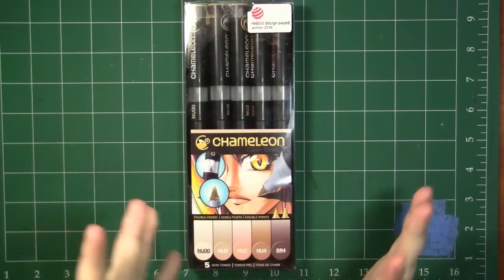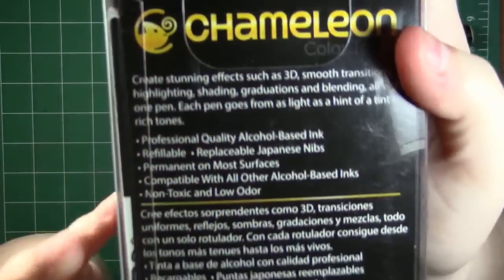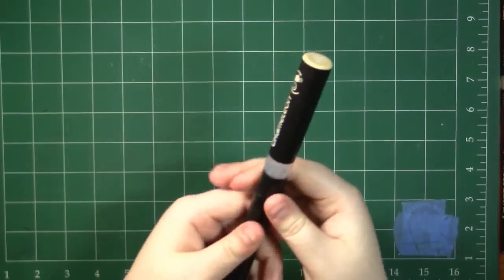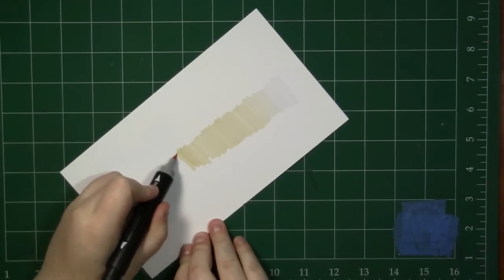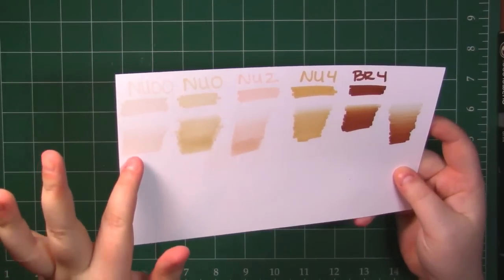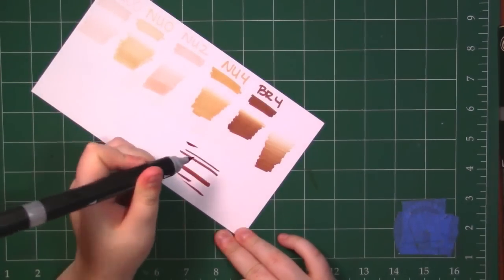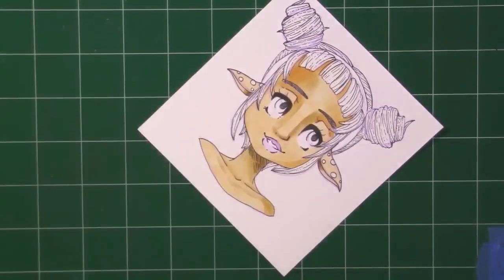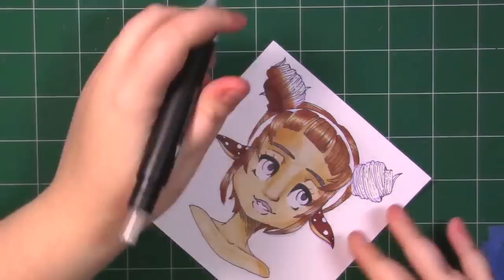CHAMELEON MARKERS ~ Art Supply Review + Demo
CHAMELEON MARKERS

Hey my Squidlings! Today I am going to be showing you the really fun, Chameleon Markers!

Materials used:
Chameleon Markers (Skintone Set)
X-Press It Blending Card
Micron Pigma Pen (08, 01)

I am not being paid or sponsored to make this video. I purchased this product with my own money, and all opinions are my own.